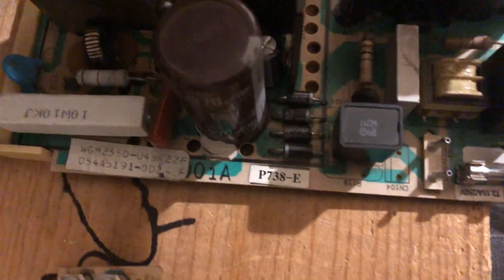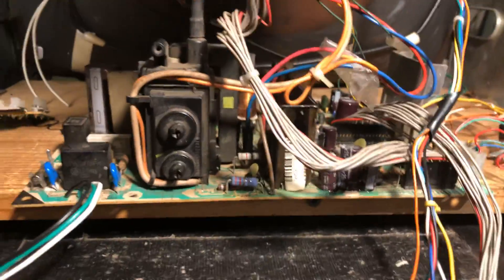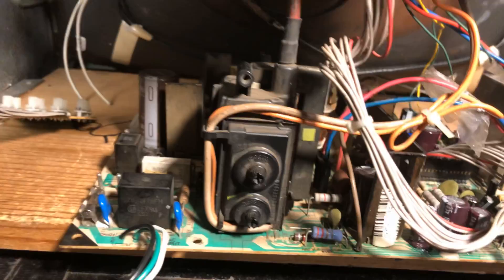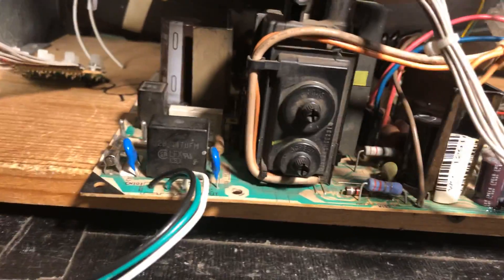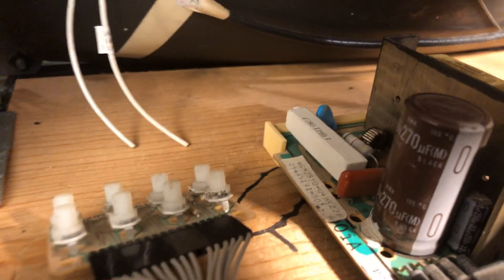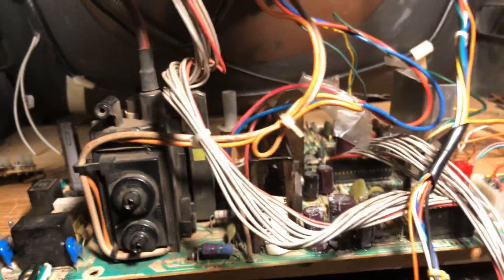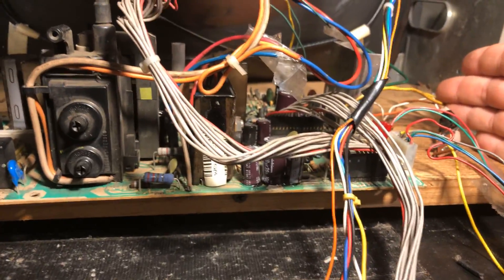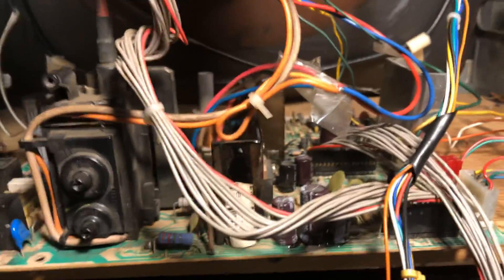U5000 repair for jay